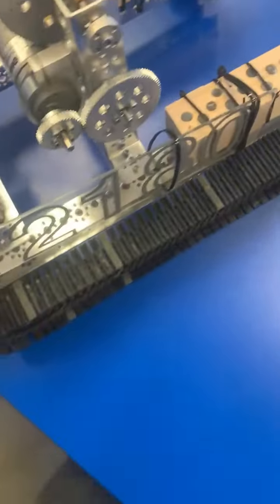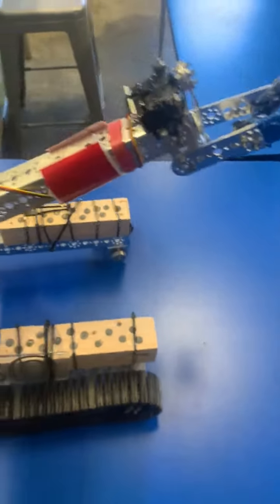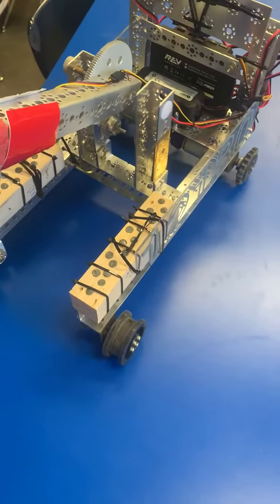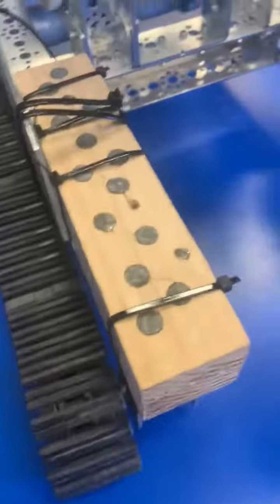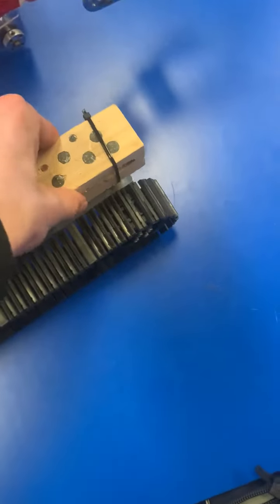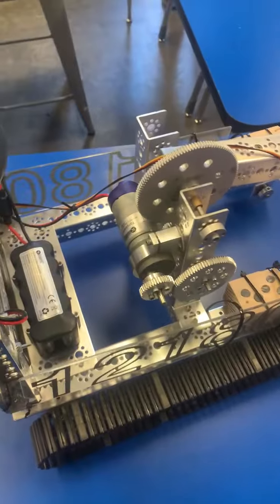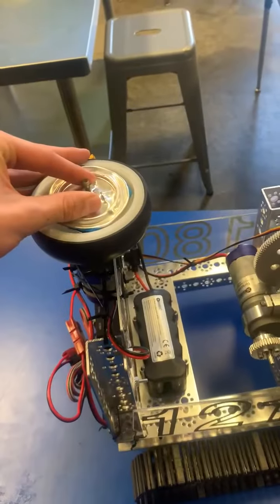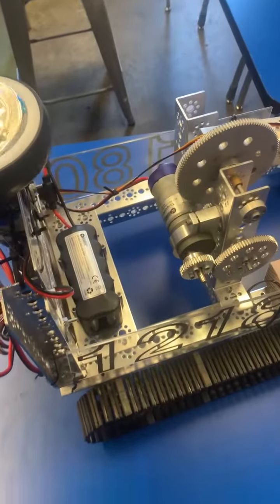Knowing About the Game Points, and Their Importance Ashton Hathaway, 2022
Build your robot around the point scoring system instead of building a robot and then figuring things out later on.